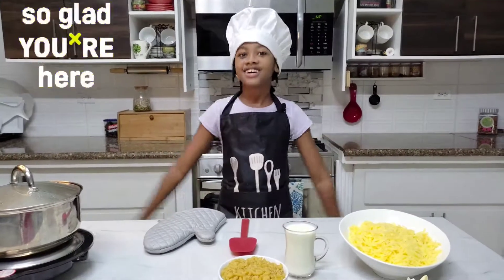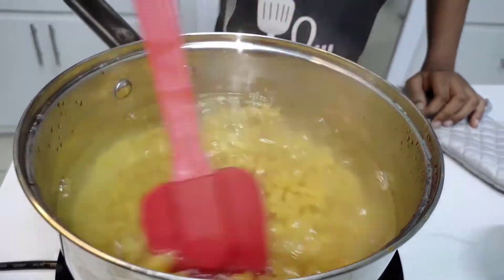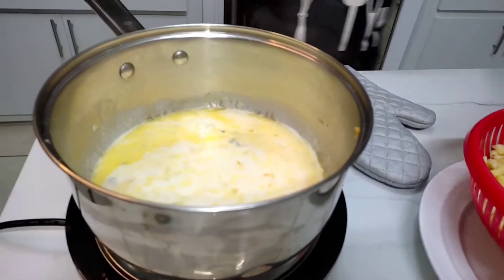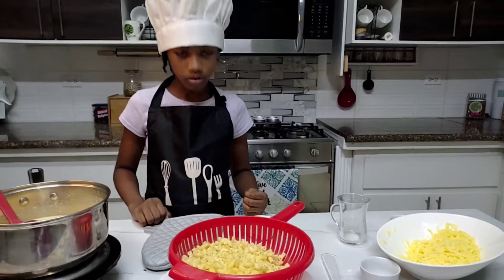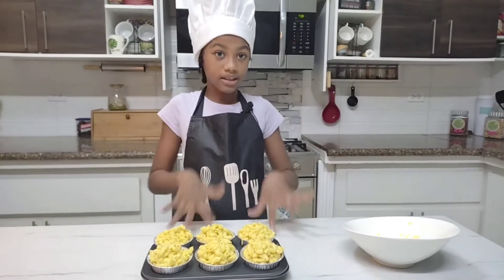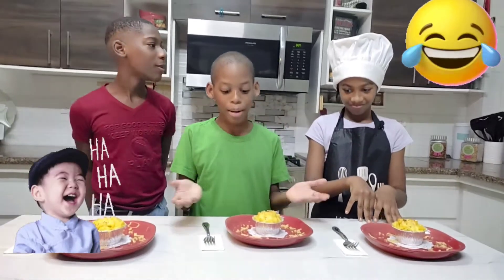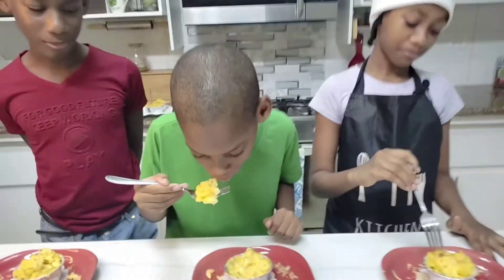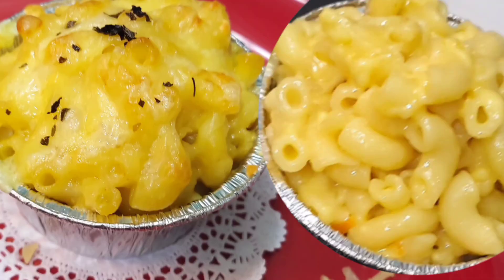Cheesy Mac Muffins | Reactors: Kallai & Kemuel | Trini Macaroni Pie | Jacinda's Reactions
I had fun making this dish...The taste was unbelievable...wish we had doubled the recipe because,
 in a blink of an eye it was devoured 😋

Ingredients

2 Cups Macaroni
1 Cup Milk
2 1/2 Cups Shredded Cheese
1/4 cup butter
1tbsp honey mustard
2 tsp salt
1/4 tsp cayenne pepper
Medley of seasoning (onion/pimento/chive)

Method

Boil macaroni for 8-10 minutes. Heat pot and Sautee seasoning in butter. Add Milk, mustard, pepper cheese and stir till macaroni begins to bind. Put cheese at the base of muffin tins. Put macaroni in tins and sprinkle cheese to the top. Bake for 15-20 mins, cool and enjoy!